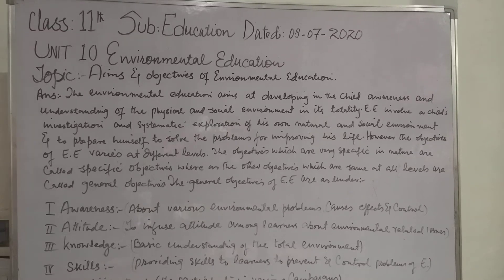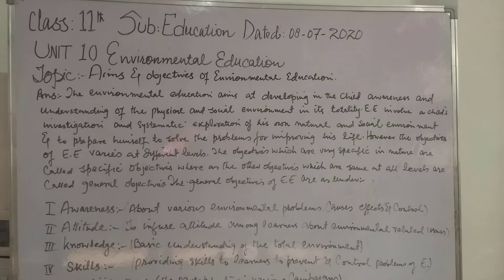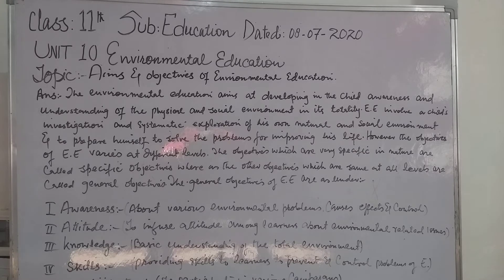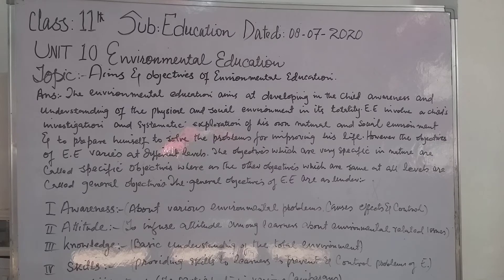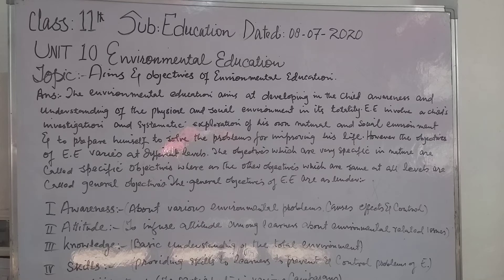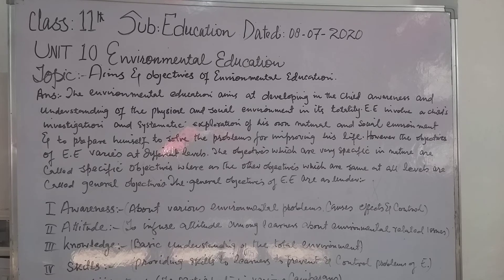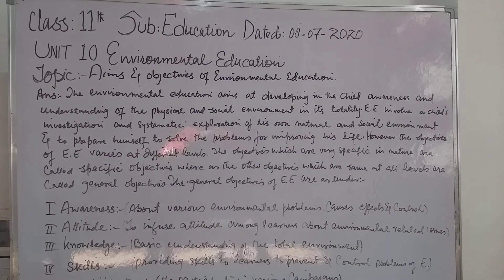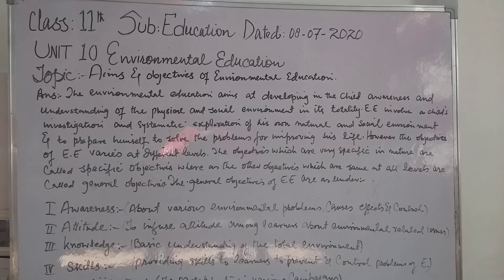Class 11th, Subject Education, Topic:- Aims and objectives of environmental Education